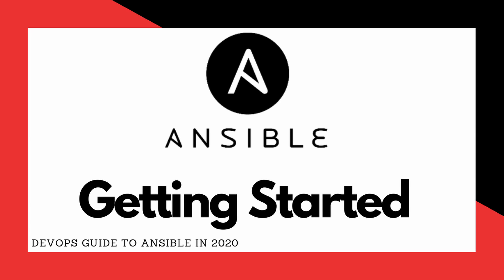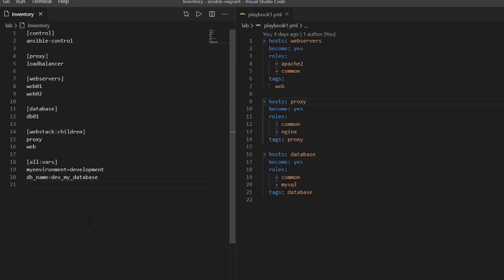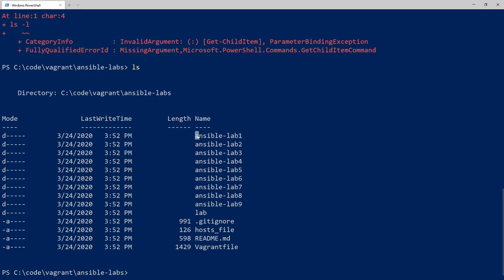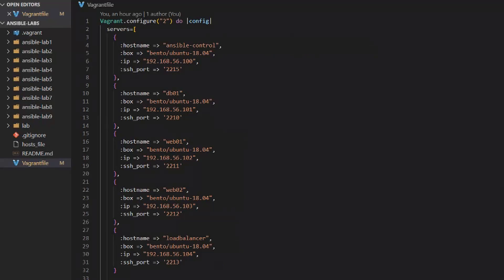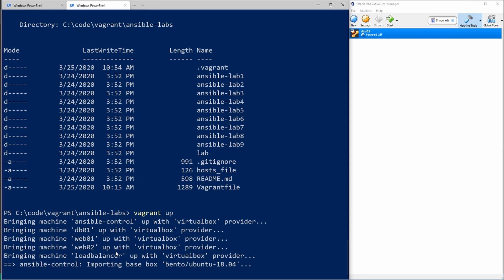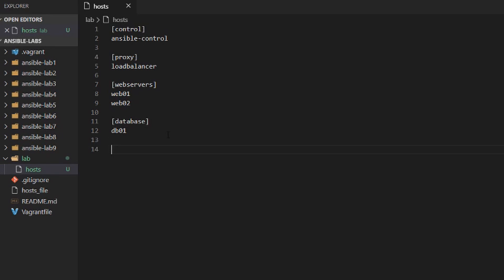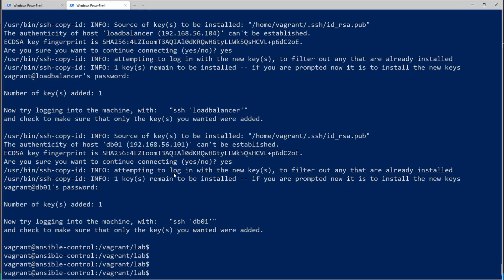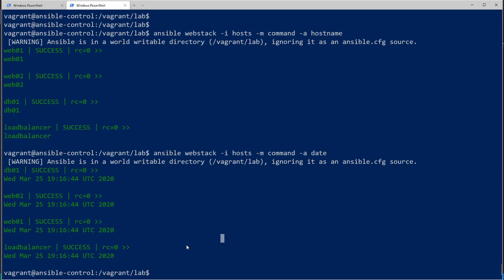Ansible - Your complete guide to Ansible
This is video 1 of 10 for the Ansible 2020 course. This course is completely free and includes labs that you can follow along with.

All code and commands in these video is available on Github

Play at 1.25 speed if I talk too slow!

Theory:
0:00 Intro
0:28 What is Ansible
1:10 Other Configuration Management Tools
1:49 Lab Topology
2:37 Inventory and Playbook files

Lab Setup:
4:00 How to clone the lab files to your own computer
5:31 Vagrant File
6:28 Bringing up the Lab Virtual Machines

Ansible - Installation and initial Setup
8:08 - How to Install Ansible
8:55 - Running your first ansible commands
9:47 -  Creating your first inventory file
12:30 - Running Ansible command to multiple servers
13:17 - Setup SSH
15:23 - Setup python-simplejson module for full ansible functionality on the clients